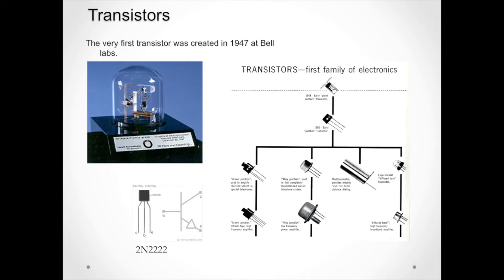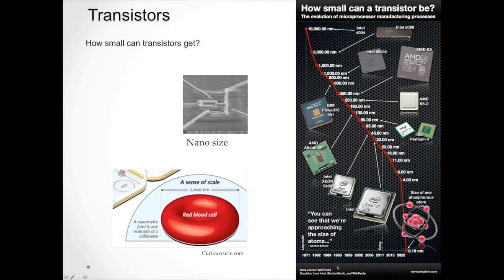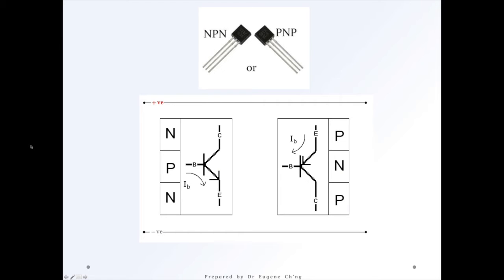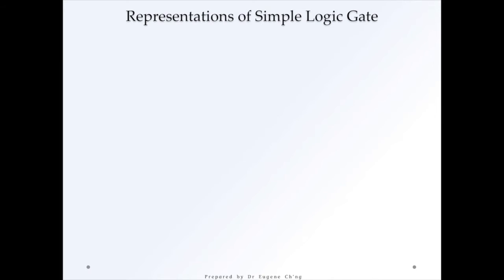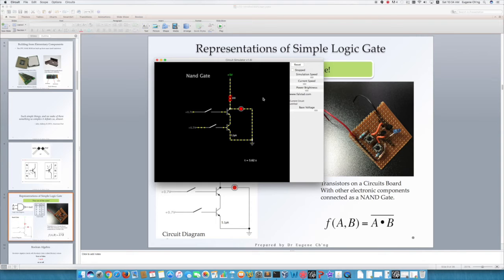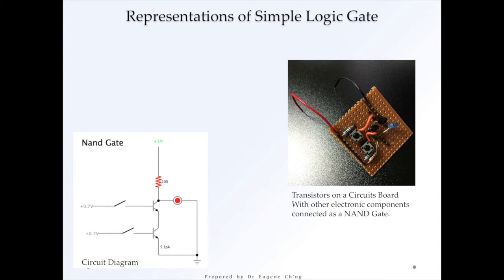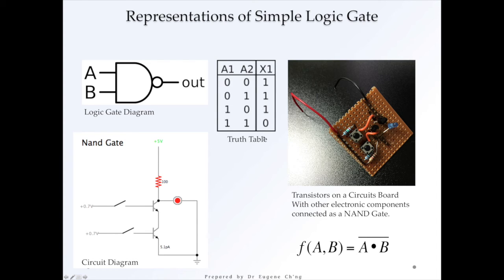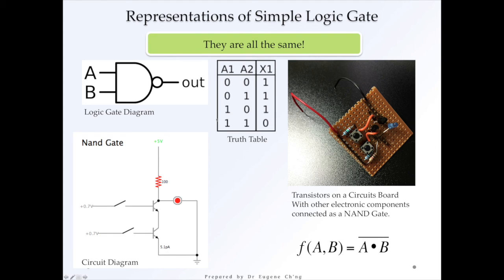Nand2Tetris with Diagrams (Part 2): From Transistors to Logic Gates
Building a Modern Computer System
Based on the nand2tetris book "Elements of Computing Systems"

3BeNHRSMjr7iJKRhfyosJWXR11HFvxeZMp